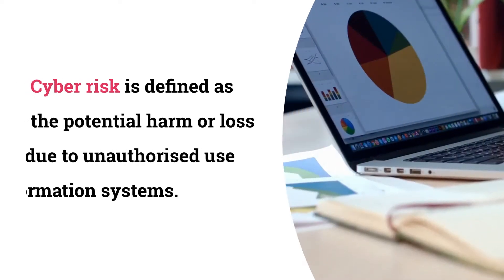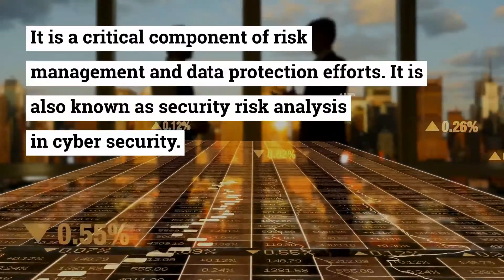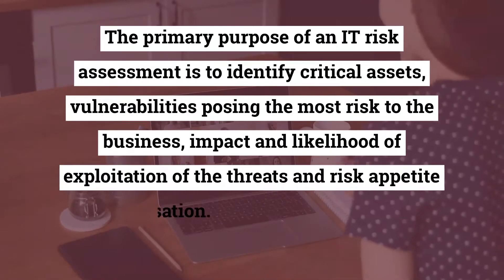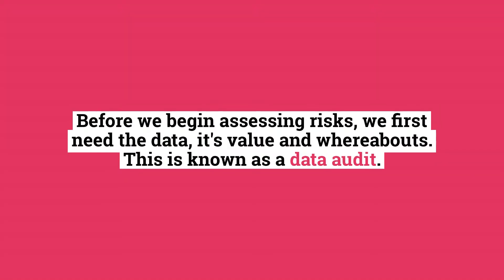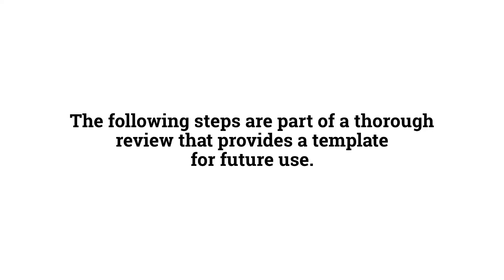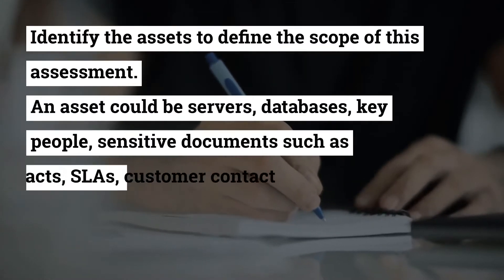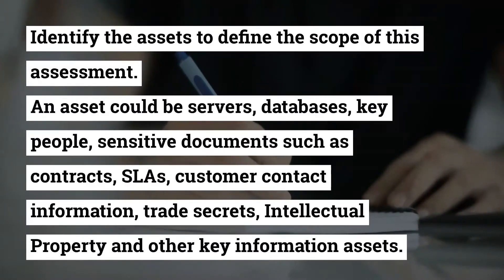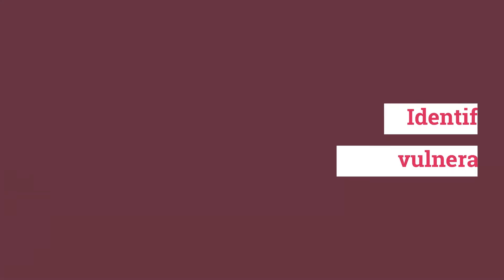How to perform a cyber security risk assessment? Step by step guide.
What is cyber risk?
Why are we talking about IT risk assessment?
What is a security risk assessment?
Risk = probability x severity
What is the purpose of an IT risk assessment?
Why do you perform a cyber risk assessment?
Who can perform a cyber risk assessment?
What is the difference between risk management and risk assessment in cybersecurity?
How to perform a risk assessment?
What are the types of cyber risk assessments?